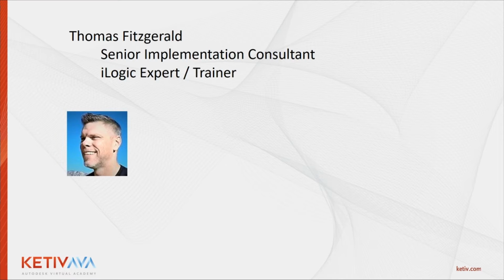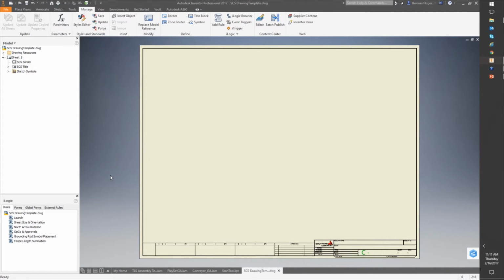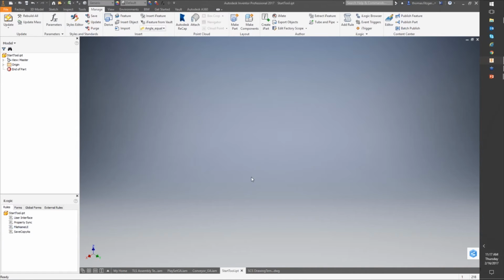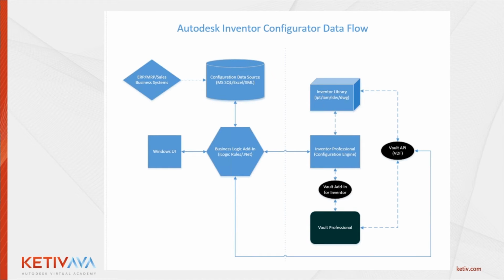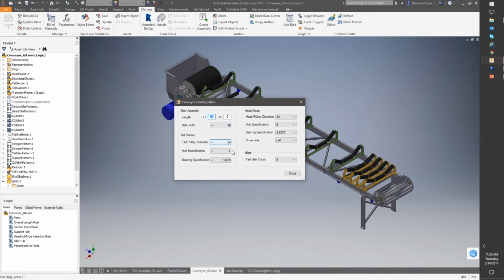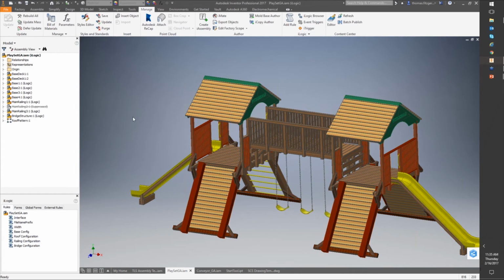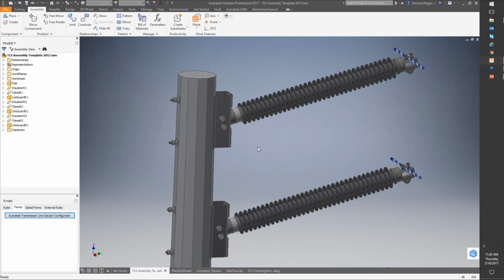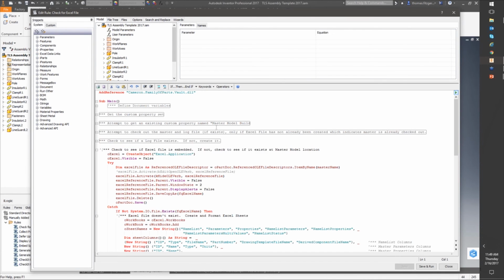iLogic Design Automation Part 1 | Autodesk Virtual Academy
In part one of our design automation series, learn advanced techniques to leverage iLogic in your engineering processes. Thomas Fitzgerald, Senior Implementation Consultant at Autodesk, will reveal key components of driving automation by utilizing:

- User interfaces for end-user input
- Data source connections to reuse business information
- Inventor model development for automation
- Effective iLogic rule creation, organization, and control

Future webinars in this series will take a deeper dive into each aspect to better understand successful techniques and how to avoid common mistakes.